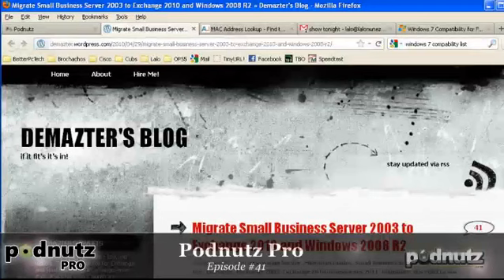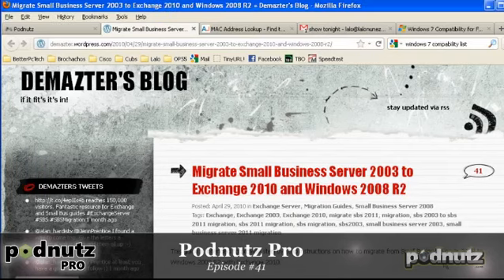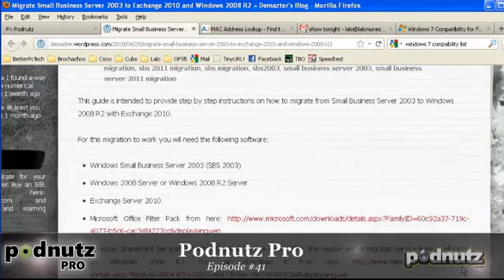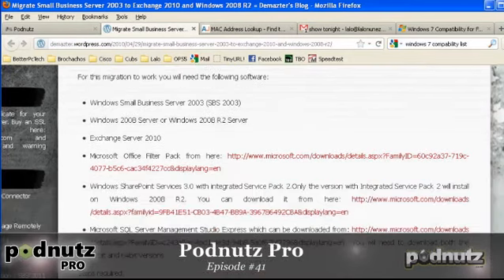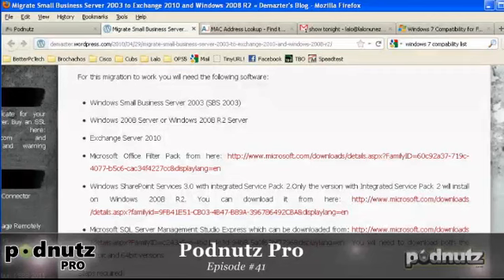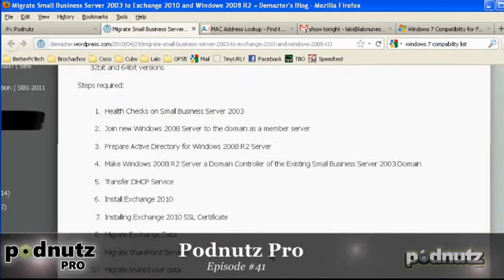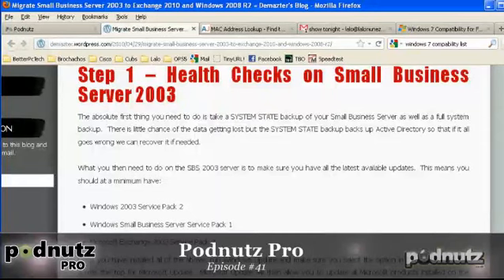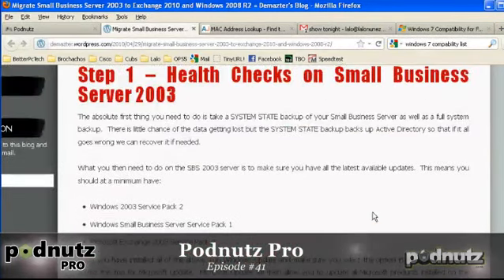Podnutz Pro #41-Business IT Support Podcast - 1 / 5